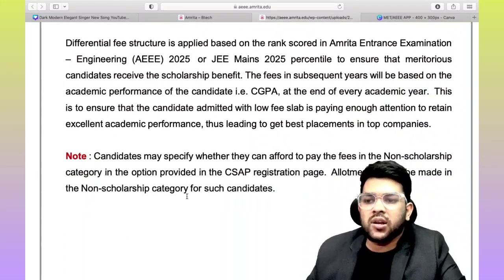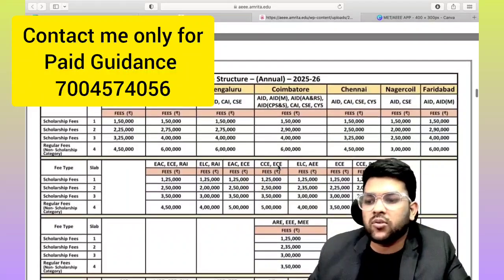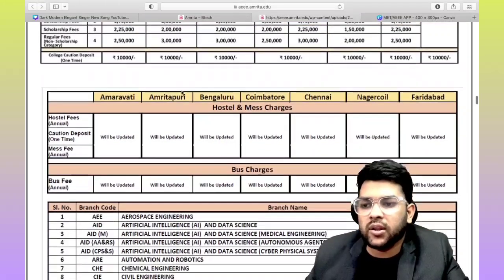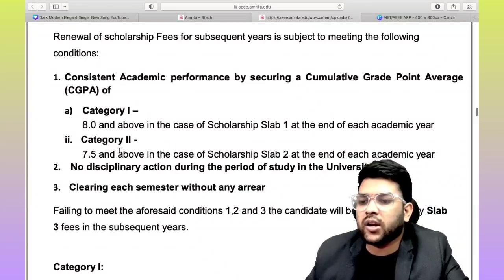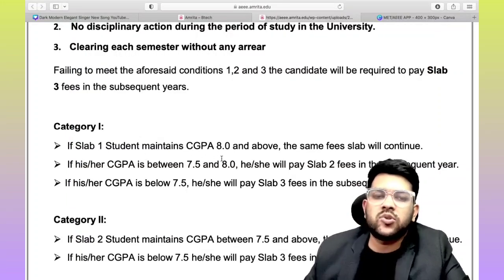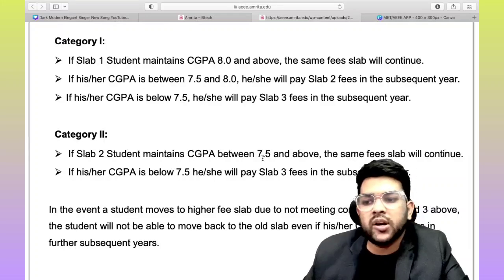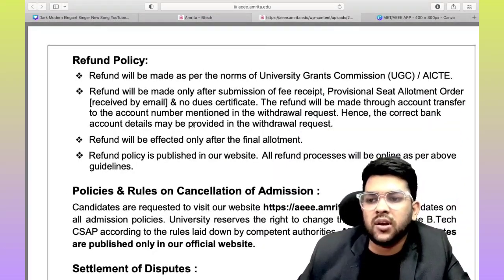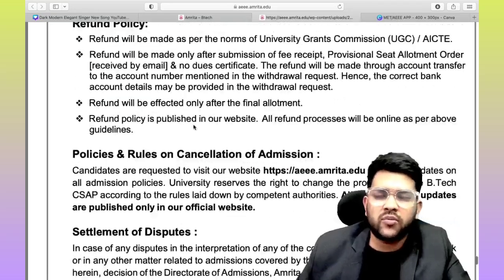AEEE 2025 Counseling urgent official Update ✅ | Refund policy | Scholarship rule ?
(AEEE counseling 2025 complete guidance Course link)

(VITEEE Counselling 2025 Updated Rank vs Branch ✅ After phase 1 | All campus cat 1/2/3/4/5)

(AEEE 2025 Phase 2 Marks vs %Ile vs Rank vs Branch | All campus slab 1/2/3/4/5 Cutoff)

(Thapar University Cutoff 2025 | PCM Marks & Jee rank Cutoff | All branch safe score)

(MET 2025 Updated Marks Vs Rank vs Branch ✅ | All campus Safe score)

(AEEE Cutoff 2025 Jee percentile vs All Branch | All campus category 1/2/3/4/5 Cutoff)

(VIT UNIVERSITY Placement Details branch wise 💰 | Average and highest package)

aeee 2025 slab rules
aeee 2025 fee payment details
how to do better counselling
aeee 2025 counselling process
aeee 2025 expected cutoff
aeee 2025refund policy
aeee counselling proces step by step
Amrita university scholarship rules
Amrita university 2025 refund rules